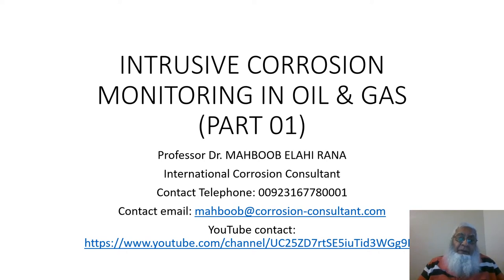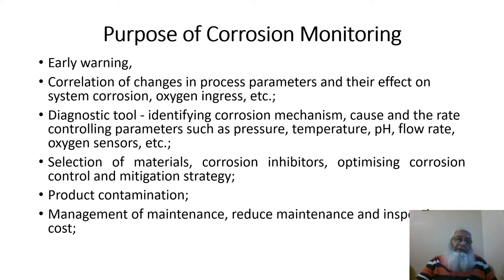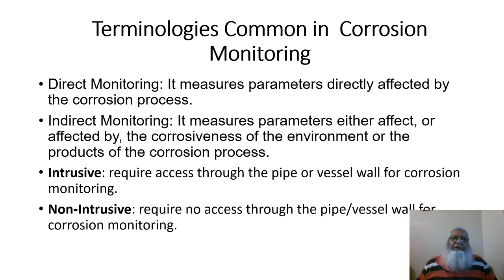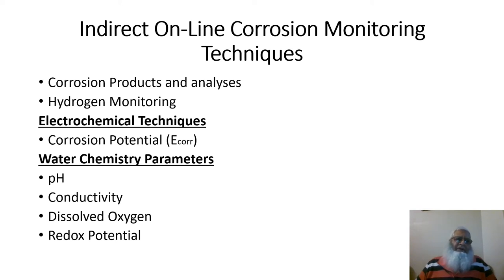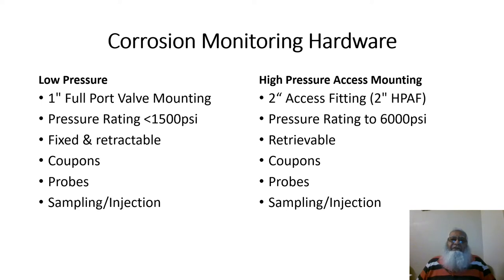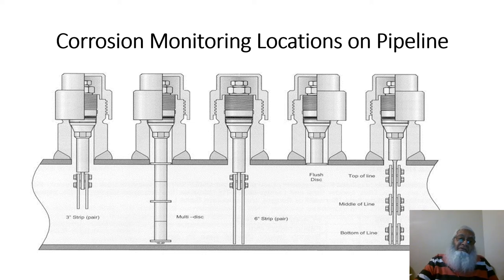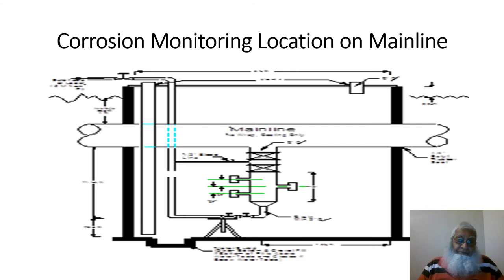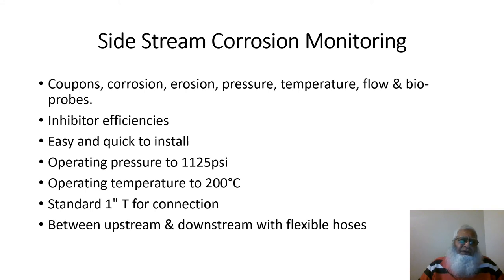INTRUSIVE CORROSION MONITORING FOR OIL & GAS FACILITIES PART 01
This is the first video of series of videos on Intrusive Corrosion Monitoring For Oil & Gas Facilities.